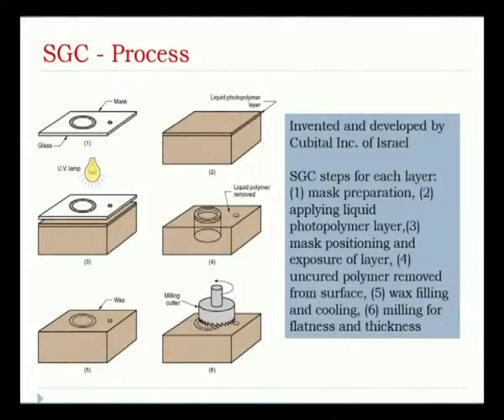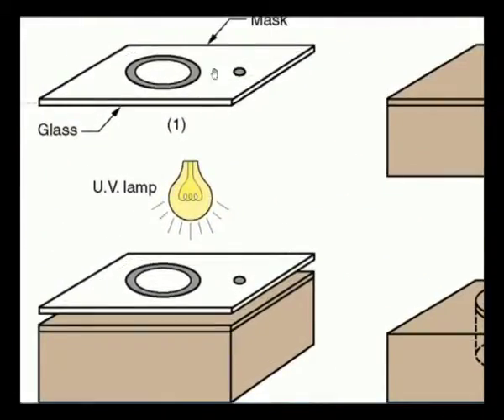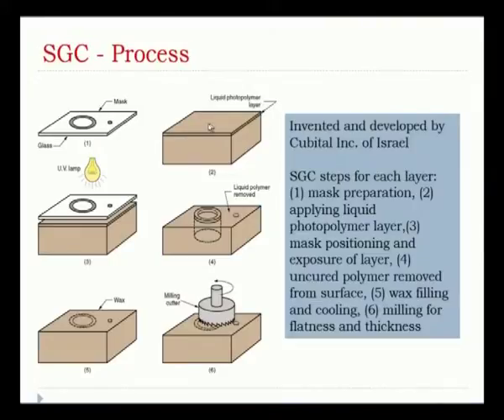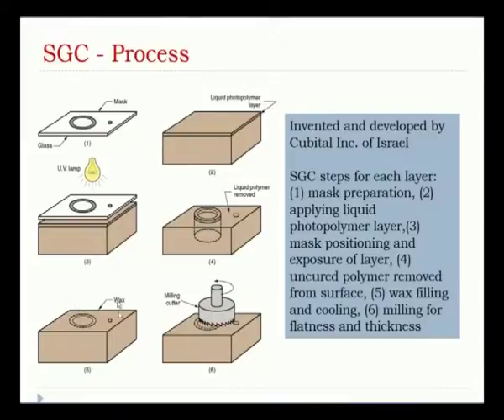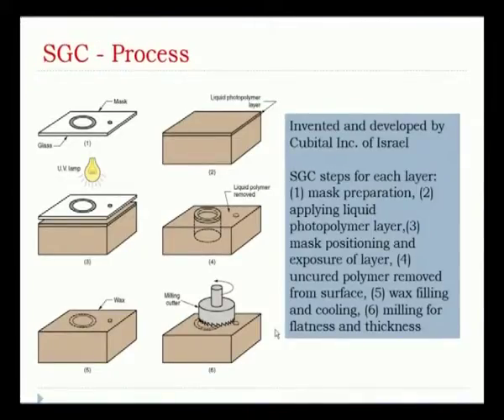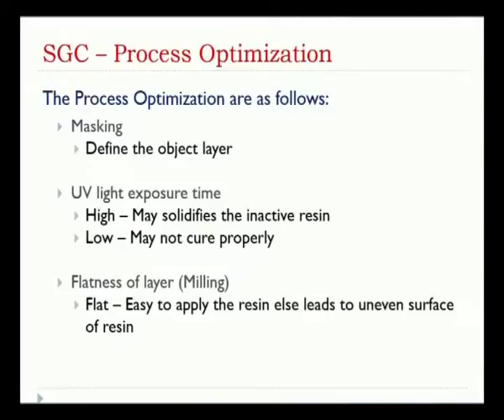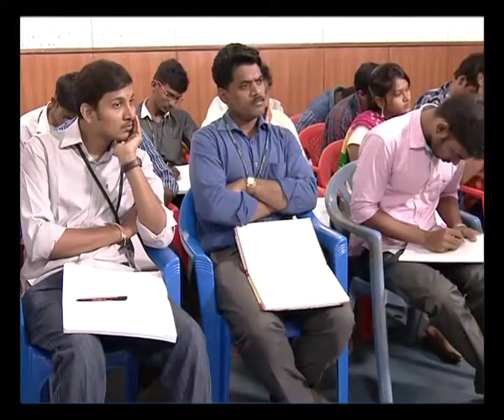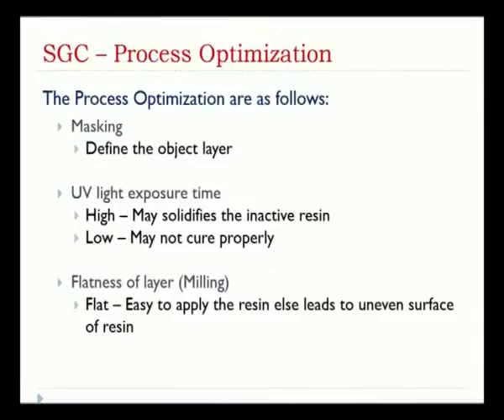Additive Manufacturing- EBM & SGC- II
Course: Additive Manufacturing